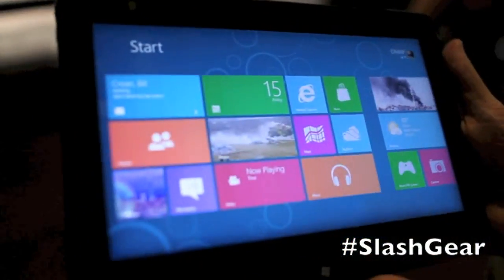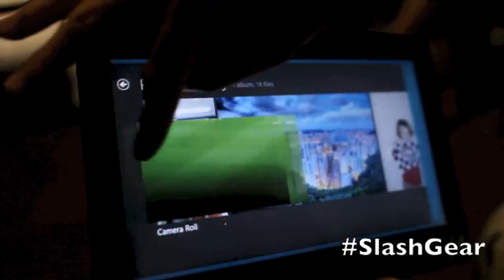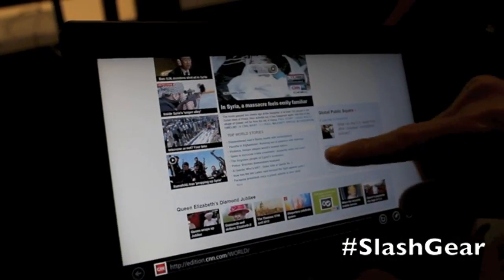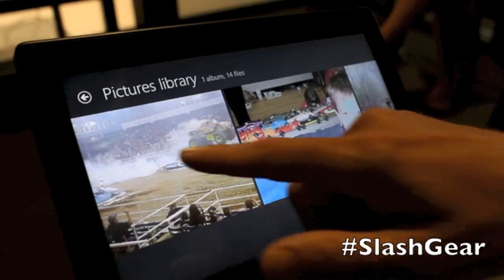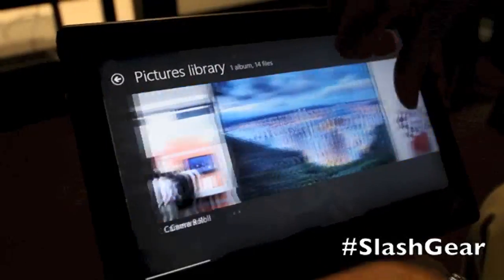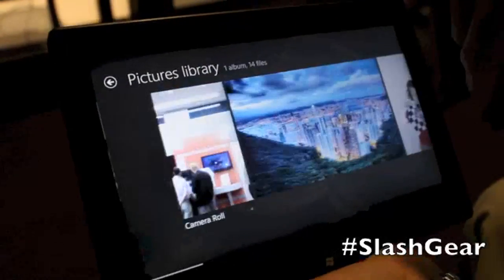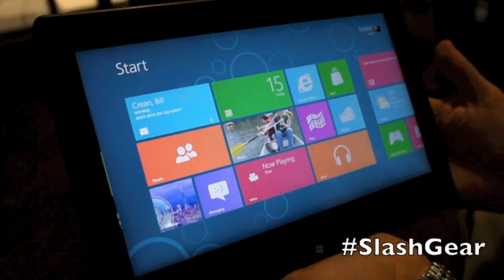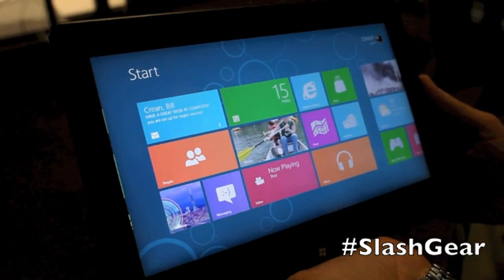Windows RT demo on TI OMAP 4470 development Platform